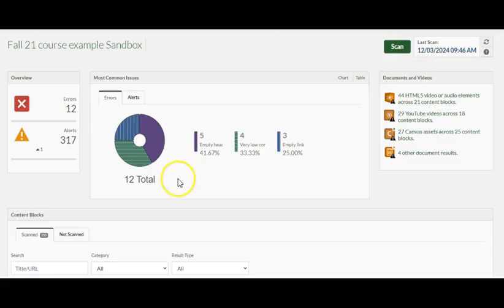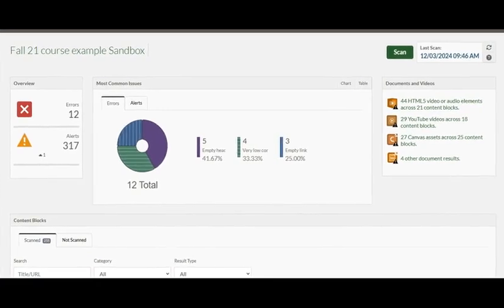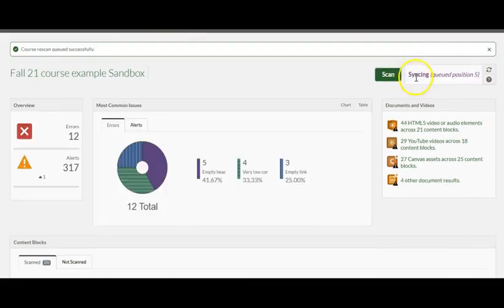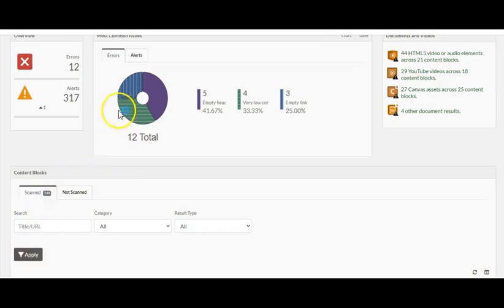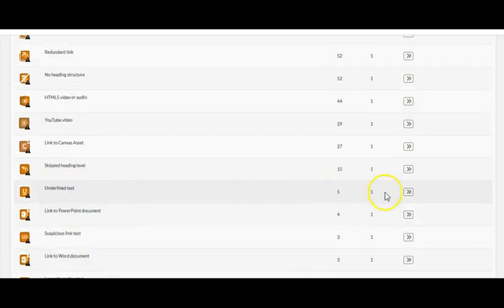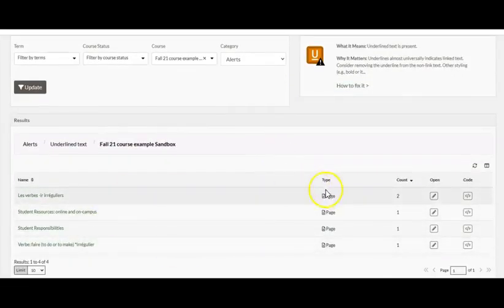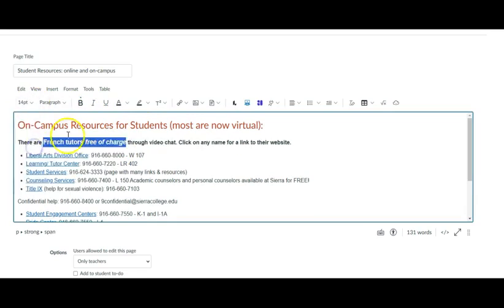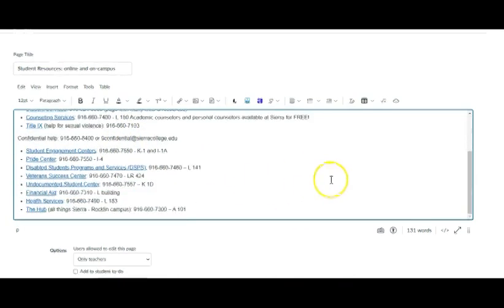How to Find Underlining in Pope Tech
Brief description on when we can use underlining while keeping content accessible. Learn how to find underlining in your course and fix it with Pope Tech.